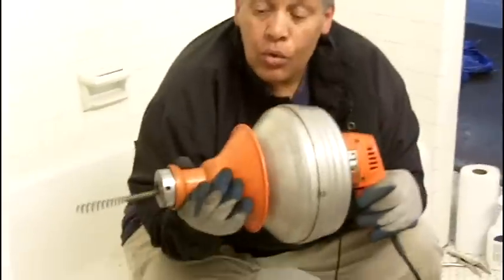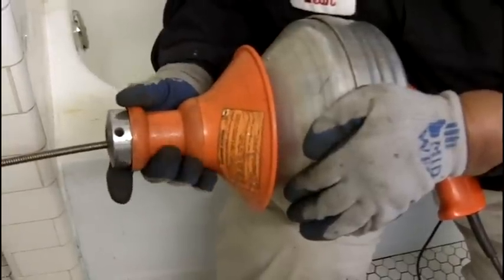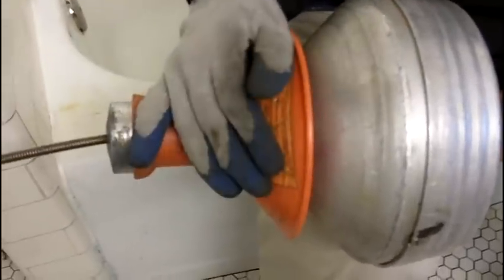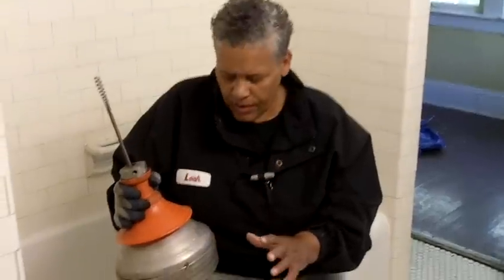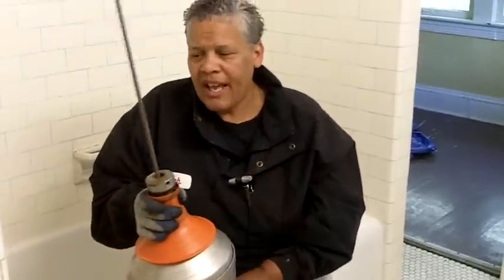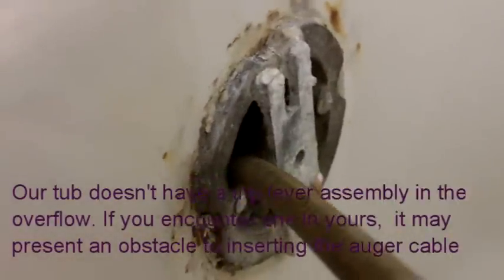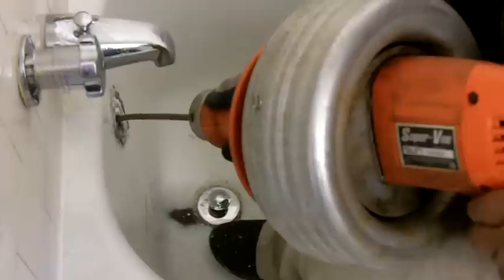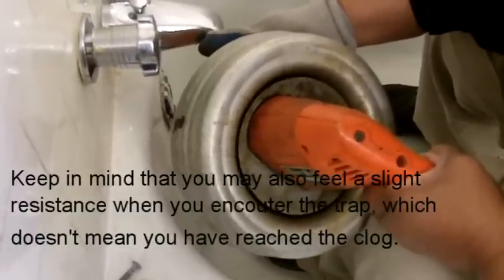How to Snake Bathtub Drain through Overflow with Electric Auger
Leah from See Jane Drill demonstrates how to snake a slow or stopped-up bathtub drain, by using an electric auger through the overflow.